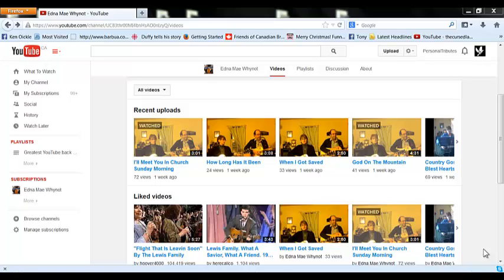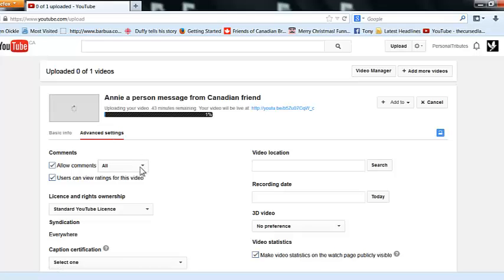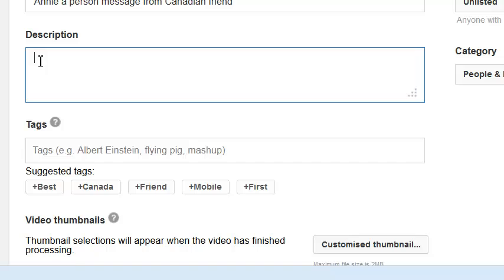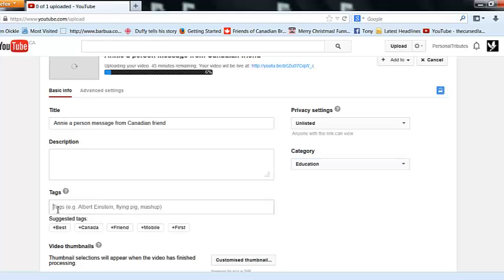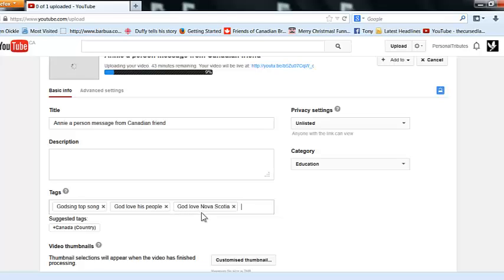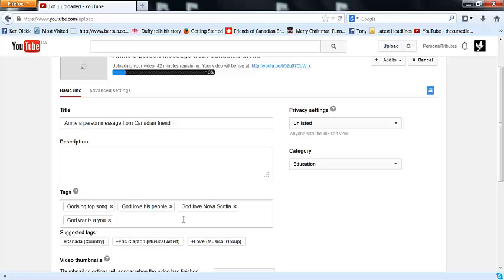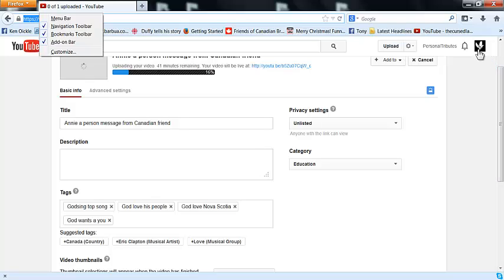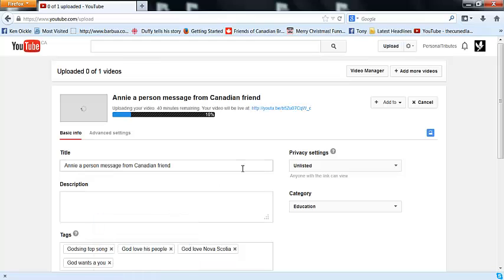Tips on how to get more views on YouTube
Hi this a help video on few tips how to get more people to watch your video!
God Bless